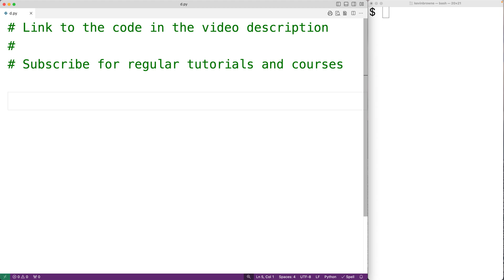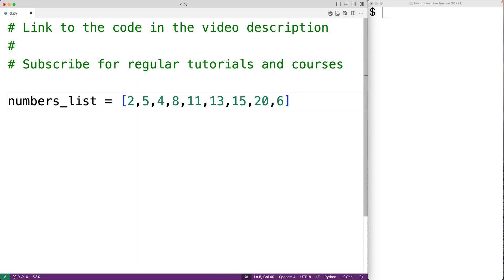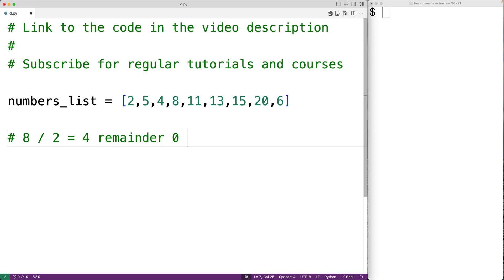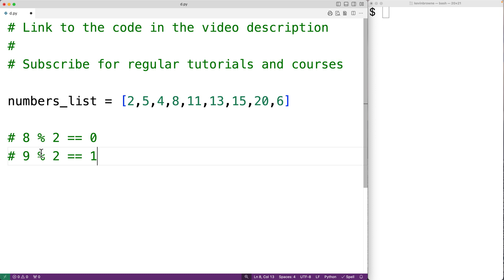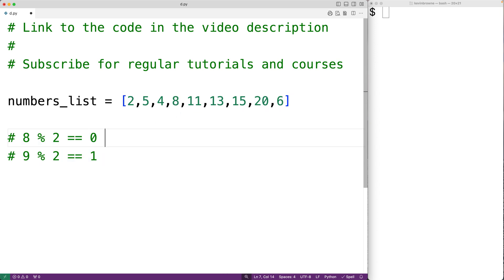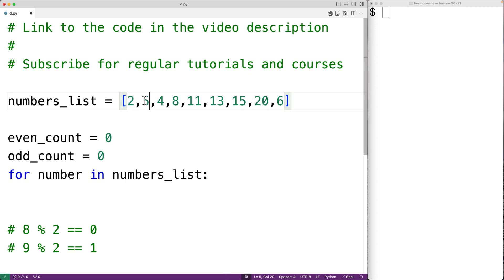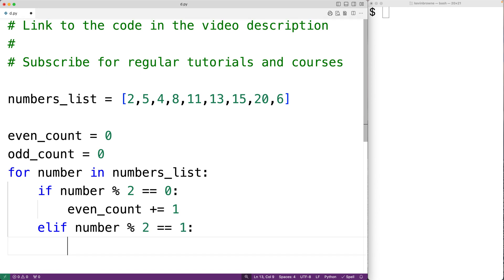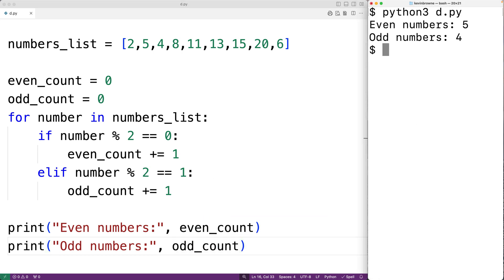Count Even And Odd Numbers In A List | Python Example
How to the count the number of even and odd numbers in a list using Python.  Source code to build a portfolio that will impress employers!